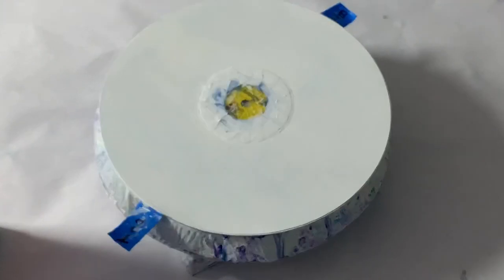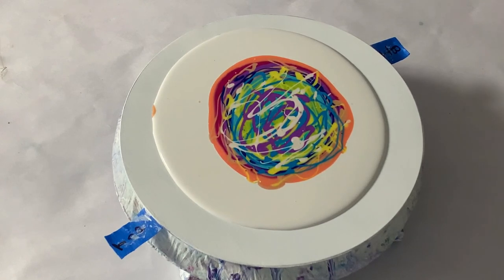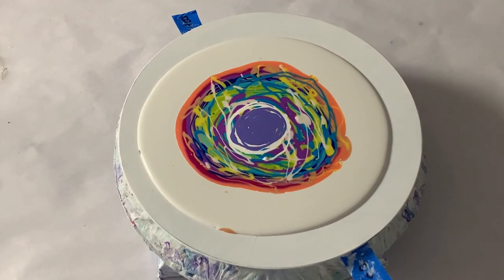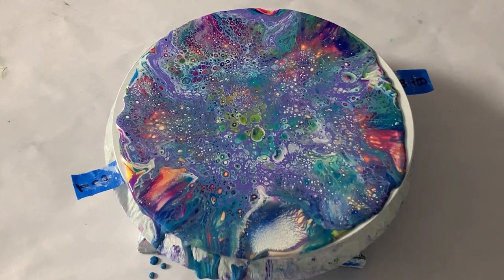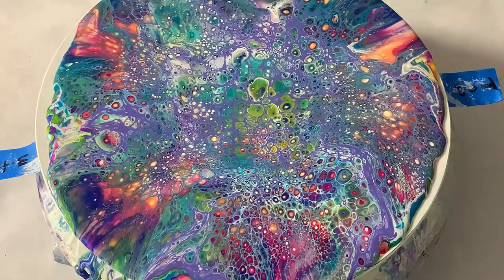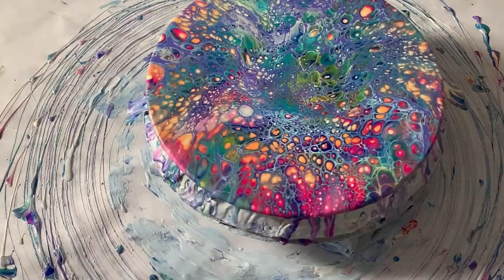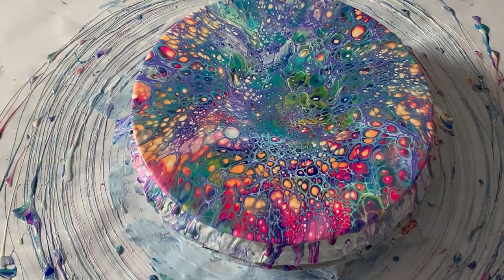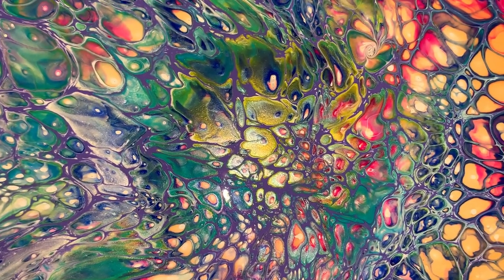Aladdin's Lamp a Vintage Record Clock #47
When I think of Aladdin's lamp, I think of 3 magic wishes... If I could have 3 wishes, my first wish would be for Peace and Love to fill the hearts of all mankind.  My second wish would be to heal humanity of insanity, the third, abundance for all mankind, so that no one would ever again feel lack of anything!  As always, wishing you much peace and love!

My first clock bloom technique was like magic!  An explosion of colors with a lot of colorful cells!  I mainly used shimmering and shifting interference paints to get that iridescence sparkle look.  Puddling many different paint colors directly on top of each other lends to multidimensional colors and cells.

There are 2 different sizes and colors of my handmade flow art cabochons, which are the number holders on the clock face. I didn't include the making of of cabs this time.  But... if you're interested please refer to video “Part Two When Day is Done a Record Pour” for more details.  I did included the resin process to show how I get the resin to flow around my flow art cabochons near the end of the video as an added bonus.

Please Note:  All the paints used are listed below.   I did not use Australian Floetrol.  I used my homemade Aussie Floetrol.  (Please see all my formulas listed below).

Hope you're staying healthy and on the creative path. As always wishing you much peace and love!

Paints used:
Arteza- Electric Plum, Shady Orange, Electric Lime, Dreamy Lemon Yellow
Modern Masters- Oyster with 1/8th tsp PearlEx Violet Interference, Venetian Blue, Glacier Blue
Blickrylic -Turquoise
SoHo – Rose Madder with 1/8th tsp PearlEx Violet Interference,  Manganese Blue with 1/8th tsp PearlEx Blue Interference

Cell Activator Color:
Amsterdam- Ultramarine Violet, and Titanium White

Formulas:

Pillow Paint:
4 cups of Glidden Essentials Eggshell White House paint  mixed with 1/4 cup Golden GAC800.  I add water to thin the consistency just a bit.

Pouring Medium:
Behr Interior/Exterior High Gloss Enamel DEEP Base 8300​ mixed with DecoArt TopCoat  High Gloss varnish; 2:1 ratio paint to varnish.  I add water when I mixed with paints because the varnish is very thick.

Paint Colors:
Fluid Paint -15 drops per 1 TBL Spoon of Pouring Medium.
Tube Paints- 1:2 ratio Paint to Pouring Medium
Heavy body Paints- 1 tsp paint to 2 TBL Spoons of Pouring Medium
Pearl Ex Micas or pigments-  1/8 tsp mica powder to 2 TBL Spoons of Pouring Medium.

Cell Activator:
Amsterdam brand paint mixed thin with water and  Floetrol.  Add ¼ tsp of Poly Minwax Pre Stain Wood Conditioner and 1 drop of Spot On Treadmill Silicone.
Regular tube paint.  3:1 pouring medium to paint ratio plus some water to thin.

Pigments:
1/8 tsp of  Brusho pigment to 1 tsp of Sargents Pearl medium and 1 tsp of varnish, mix well.  Add other paints to this if desired.   Then use 3:1 pouring medium to paint ratio plus water if needed.

PearlEx Mica Powders:
1/4 tsp of PearlEx mixed with 2 TBLS Pouring medium